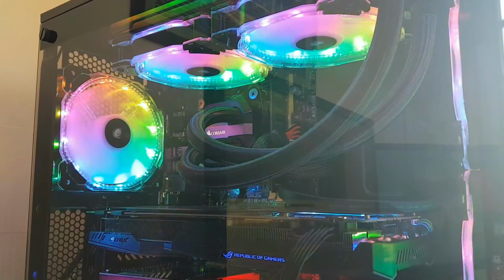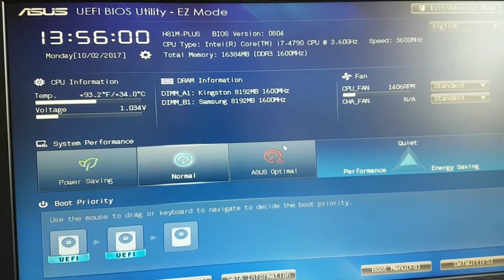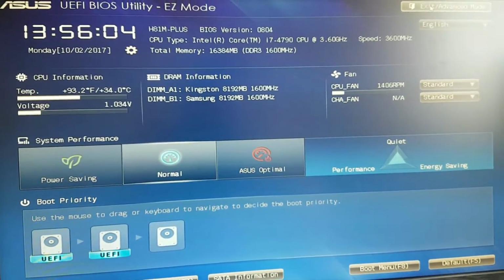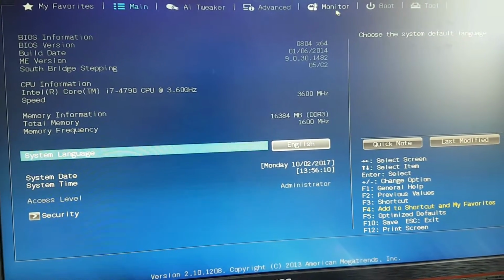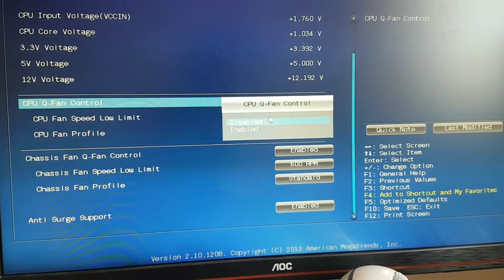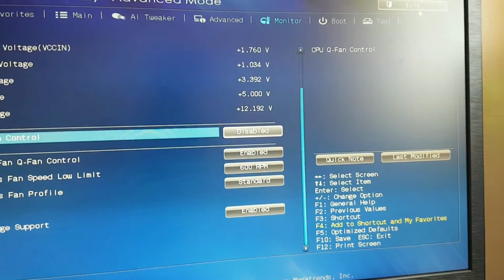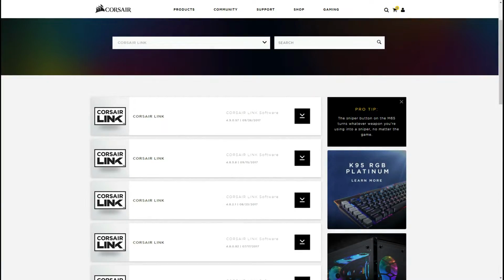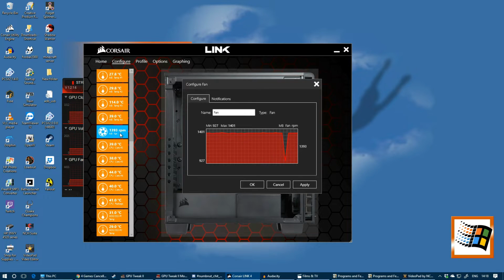How to disable Q Fan control - Corsair H100i V2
How to disable Q Fan control for the corsair h100i V2, this is needed to allow the pump to run at full speed and to cool down the system efficiently.